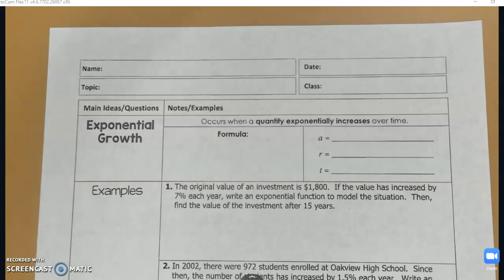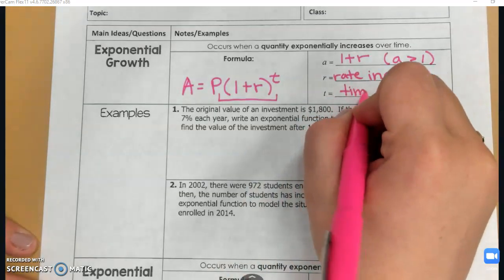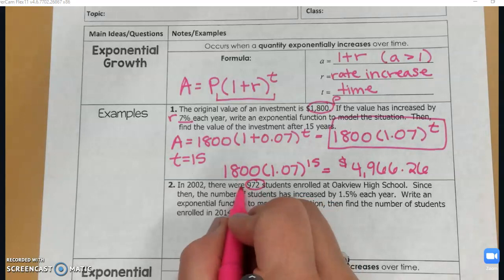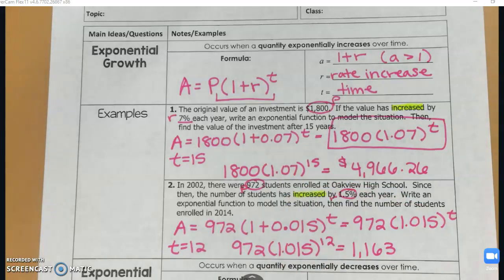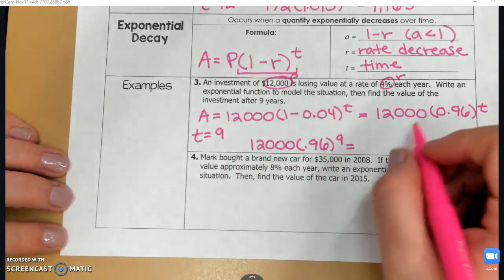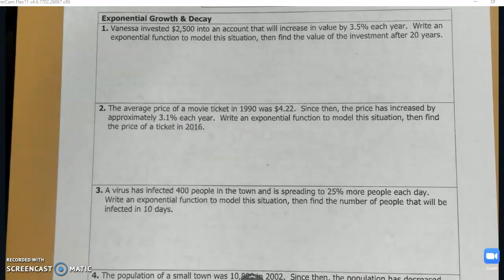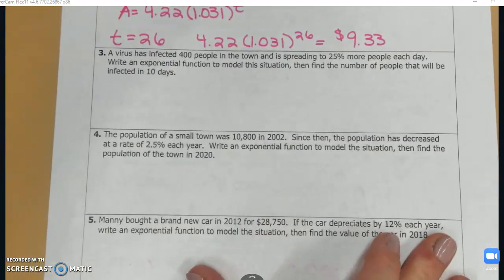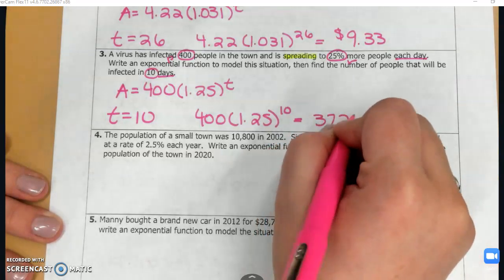Exponential Growth and Decay